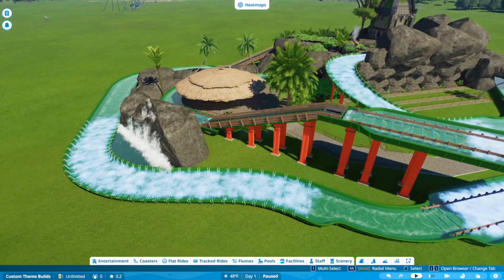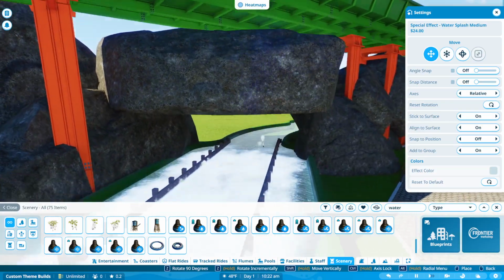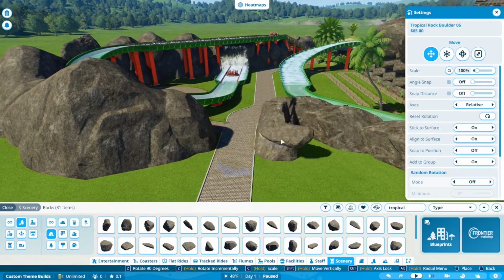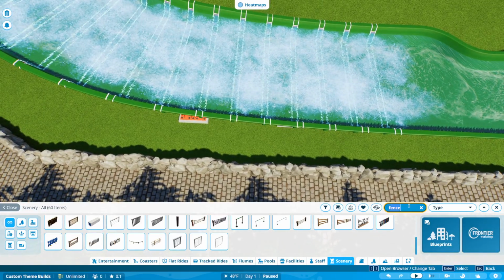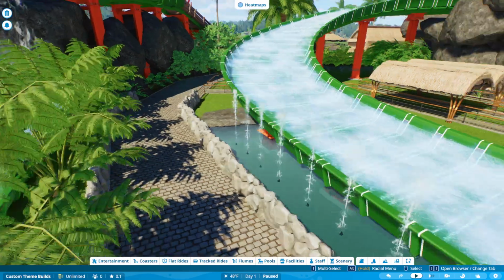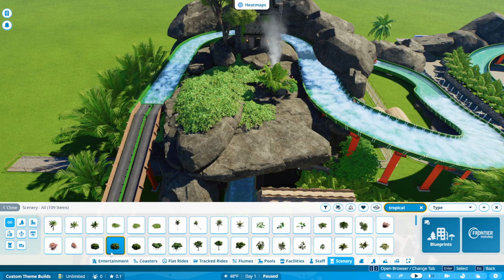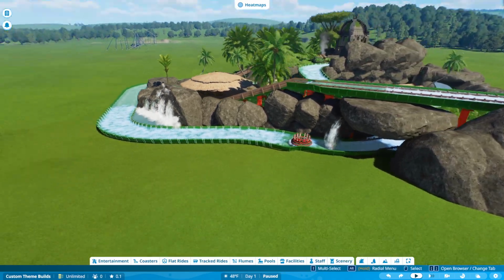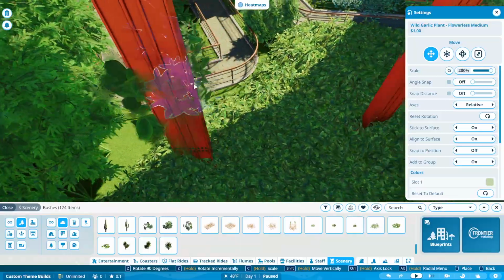Making a Themed River Rapids Ride #2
Continuing my attempt to make a river rapids ride that is highly detailed and themed in planet coaster 2.